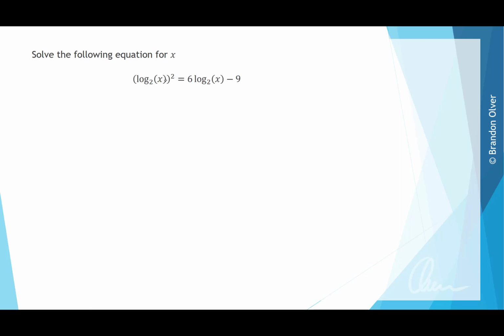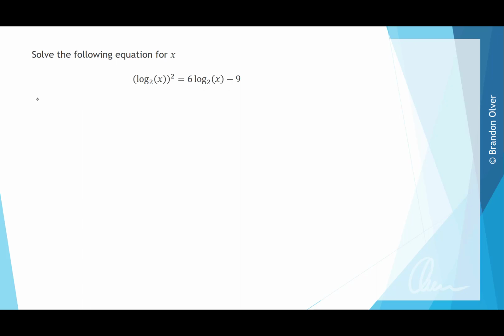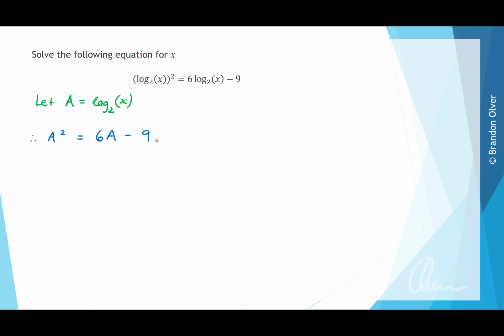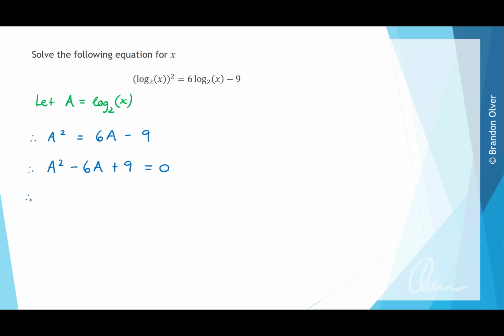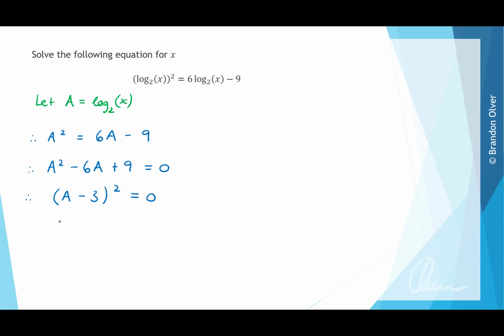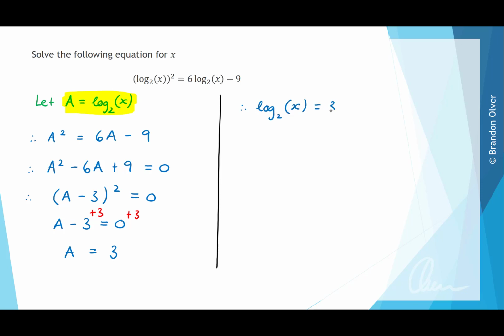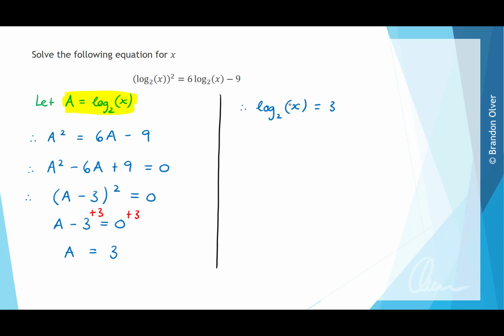[MM1-2] 9G - Example 6